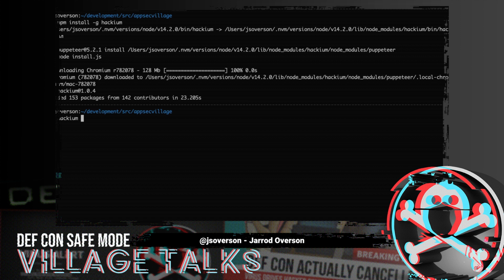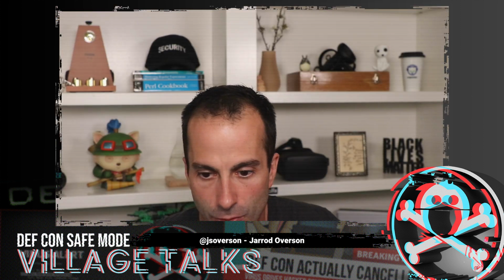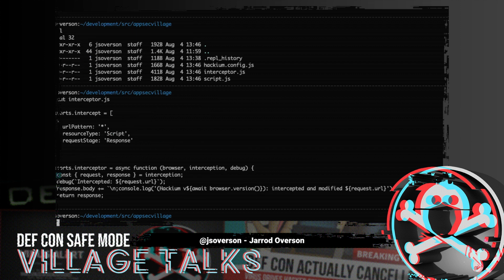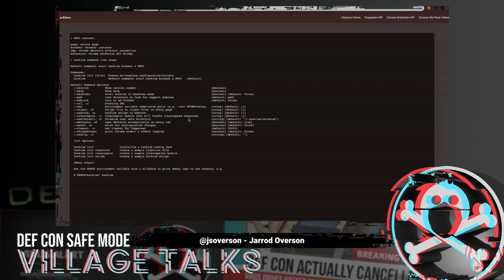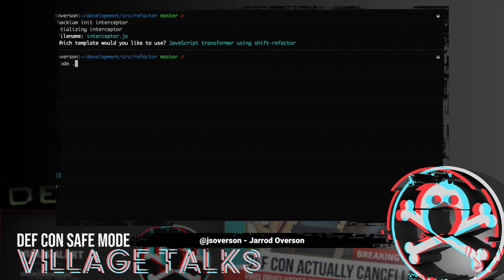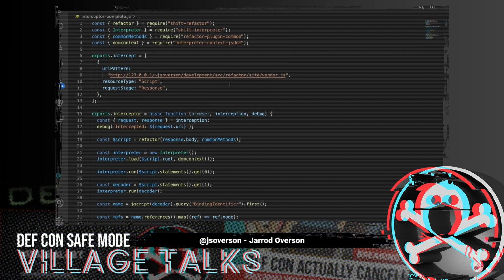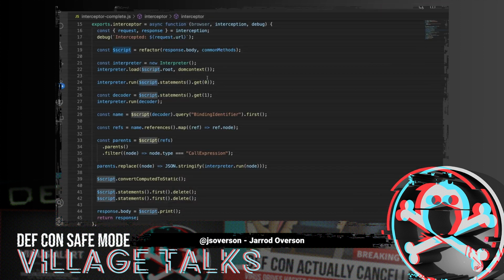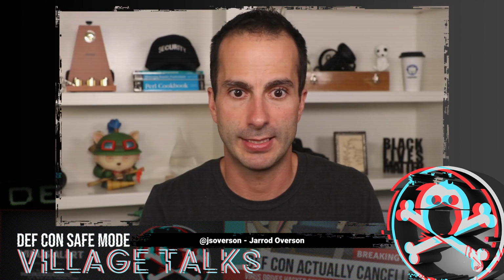Jarrod Overson - Hackium: a browser for web hackers - DEF CON 28SM AppSec Village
The speaker is waiting for your questions on the DEF CON Discord server!
and join the channels
asv-talks-qa-text
asv-talks-qa-voice

The web has changed. Sites went from being a few kilobytes of static, hand-written HTML to monstrosities of tangled JavaScript that eat hundreds of megs of RAM. Web sites are applications now, complete with security controls, complex state, and custom protocols. Our tools need to become smarter.
Hackium is part of a new tool suite designed to both give greater control over browsers and the content they execute, as well as make work more sharable and portable. Hackium itself acts like a CLI-driven browser that runs automation scripts. Add libraries like shift-refactor, a JavaScript transformation library, and shift-interpreter, a JavaScript meta-interpreter, and you can intercept and manipulate JavaScript with just a few lines of code, no proxies necessary.
This session will introduce Hackium and how you can use features like the REPL to automate in-page tasks, work with 3rd party APIs for tasks like CAPTCHA solving, and intercept traffic to automatically deobfuscate JavaScript.